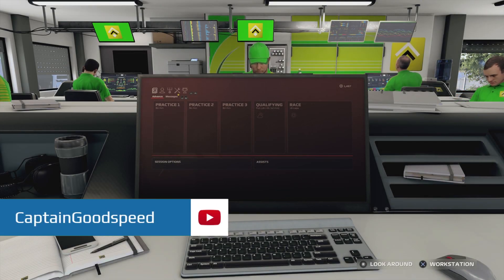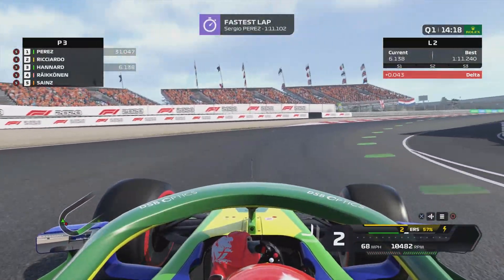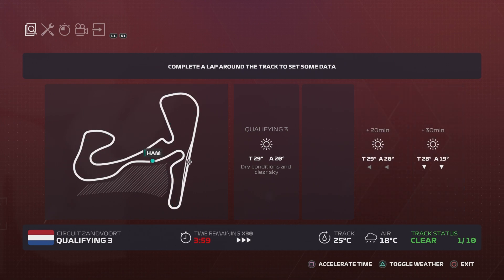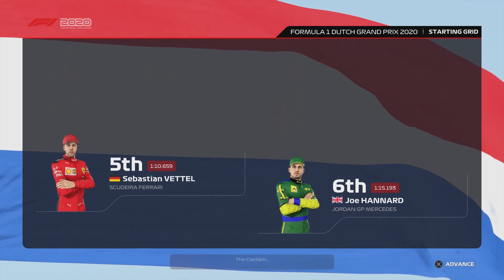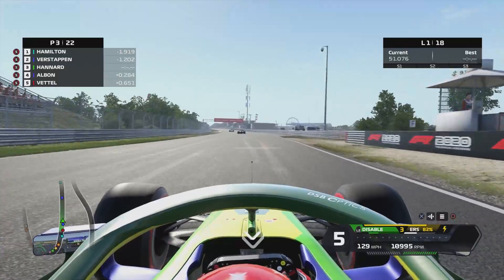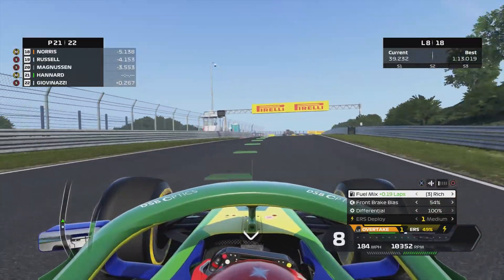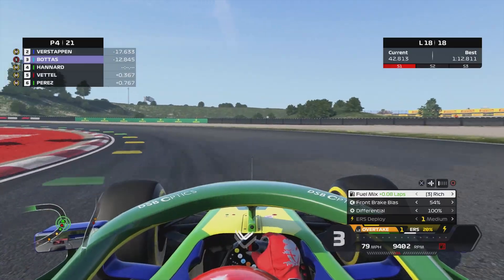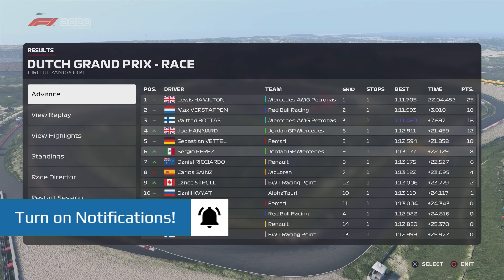F1 2020 My Team Career Mode (Jordan) #27 | FINDING OUR FORM!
Let’s Play F1 2020 My Team (Create a Team) Career Mode – the F1 game by Codemasters for PS4 and Xbox One and also out on PC. Join me in my F1 2020 Jordan GP My Team Career Mode playthrough with my own character and let’s see if we can take the famous old team back into championship contention. Help me with all the key decisions as who should be my teammate, engine supplies, sponsors etc. Can we work our way into the championship battle with the likes of Lewis Hamilton, Sebastian Vettel and Max Verstappen and go on to win Grand Prix and become a legend of Formula 1?